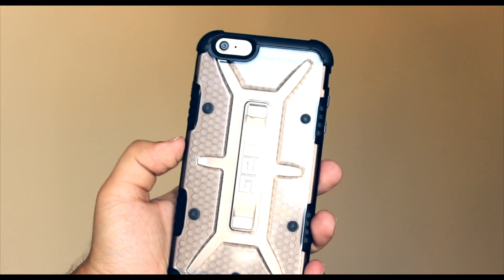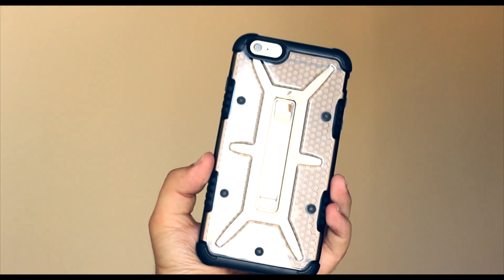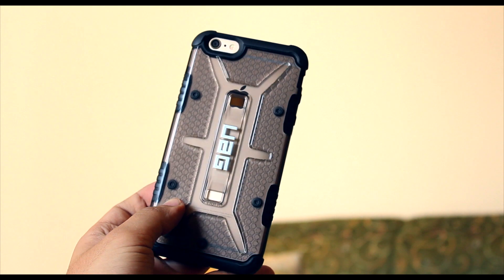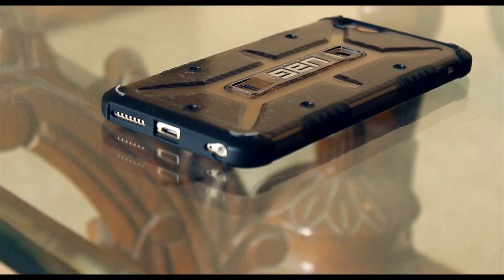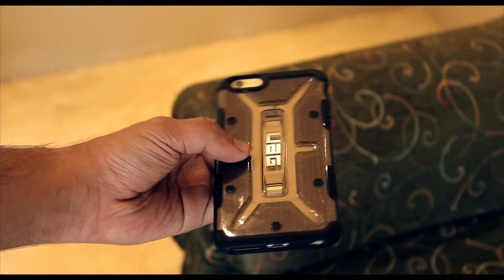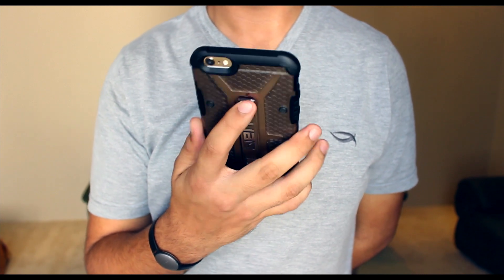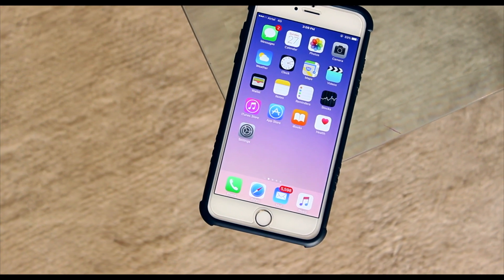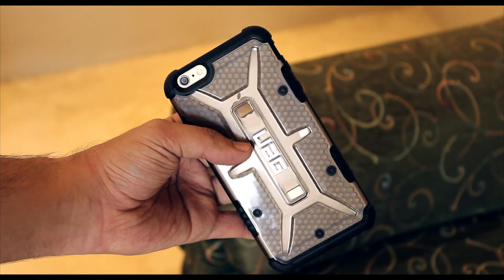Urban Armor Gear Ash Case for iPhone 6/6s Plus Review!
Yo! It's been a while since I did one of these. Here's my super quick review of UAG or Urban Armor Gear Ash case for the iPhone 6 Plus or the 6s Plus. Enjoy!

If you guys could share the video, it would be really appreciated. It won't take much of your time, but I'll be glad and happy to see my hard-work reaching out to more people.

Best Deals on Tech and other stuff

Periscope : @VirtuallyAkshay